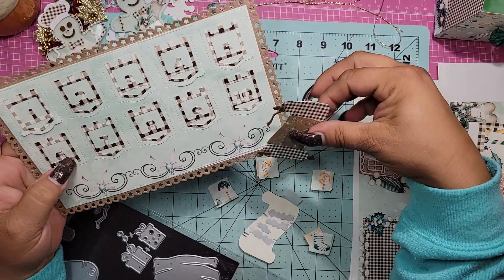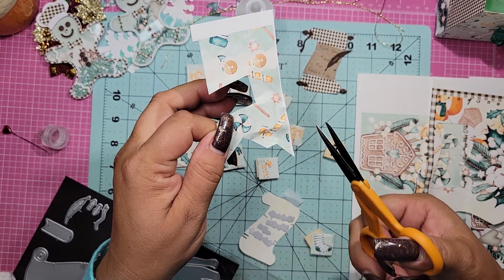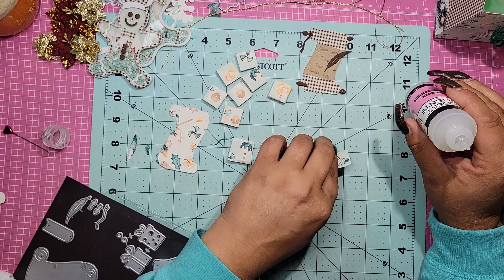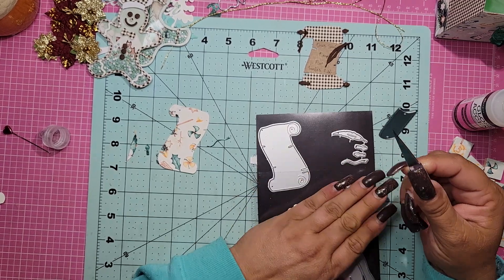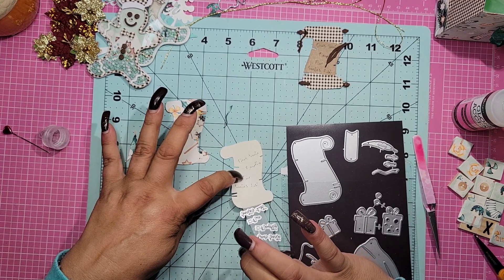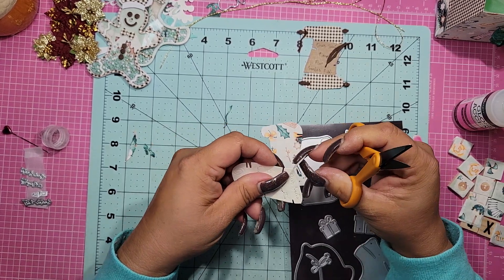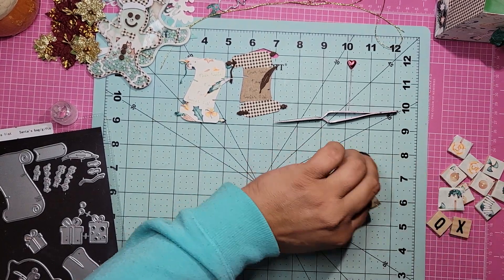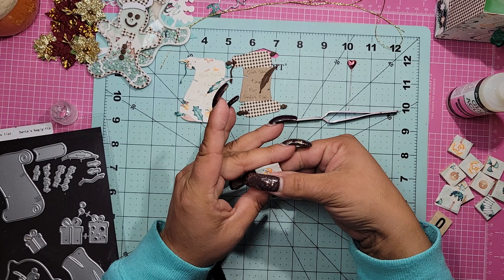GIVEAWAY! CHRISTMAS CRAFTS 2022. CRAFT CREATIONS & DECOR8YOURLIFE. ADDING TO THE GIFT!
Link to decor8yourlife's store

HERE IS THE LINK FOR CRAFTSTASH WHERE YOU CAN FIND SANDI'S ENTIRE LINE OF: PAPER, INTRICATE DIES, WORD DIES, STAMPS AND MORE... ALSO, you can subscribe to them here.YOU DONT WANT TO MISS IT... PLEASE CLICK HERE:

Must be 18yrs or older
Must comment on all 12 videos and or shorts.

This Collab will run From Nov 7th to Nov 18th
Sandi will upload video or shorts on: the 7th, 9th, 11th, 13th, 15th, & 17th
I (Jennie) will upload on the 8th, 10th, 12th, 14th, 16th, & 18th.

Two (2) winners will be chosen. One (1) from My channel and One (1) from Sandi's channel.

I will add the date of when the winner announcement will be, as soon as I get it.

THANK YOU ALL FOR BEING A PART OF THIS. SANDI & I TRULY ENJOY MAKING YOU ALL HAPPY AND TO GIVEBACK WHEN WE CAN. WE DO THIS FOR ALL OF YOU!

HERE YOU WILL FIND A LIST OF THE DIES I HAVE USED AND WHERE YOU CAN FIND THEM IF THEY ARE STILL AVAILABLE. SOME OF THE DIES I PURCHASED 3 OR 4 YEARS AGO!

OTHER ITEMS I HAVE USED:
Country Craft paper collection:            Decor8yourlife.com
Wood Scrabble letters;                          On Amazon
Seam binding:
Green ribbon used
for the shopping bag                             ScrapCabin on Etsy I believe

COMPANIES I HAVE AND CONTINUE TO WORK WITH:
AMAZON PRIME: Many reviews... to many to list and they always come back and ask me to work for them again!
POLKADOODLES.COM:
CREATIVE DESIGN BY JESSICA:
BEEBEECRAFTS:
HIGH OH: FOR WOMEN
KOKOROSA:
GLOBEL LAND:
DECOR8YOURLIFE.COM:
CRASPIRE.COM:  (THIS STORE IS SO UNPROFESSIONAL NEVER AGAIN)
SASHKA CO:
I MOON ARTS:
NEW CRAFT DAY:

TFW
YOU ROCK!
BIG XOXOXOX'S
TOOTLE DOODLES